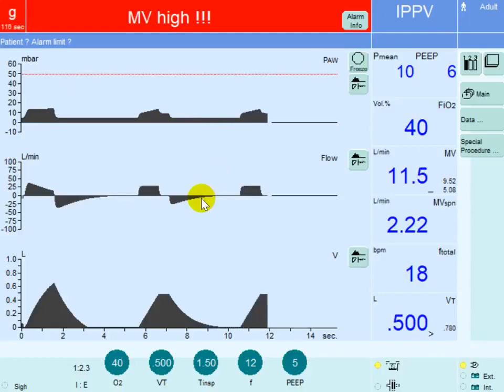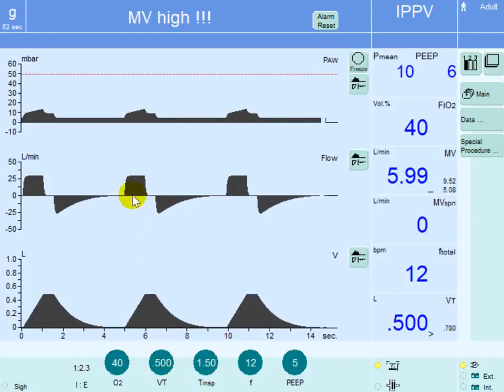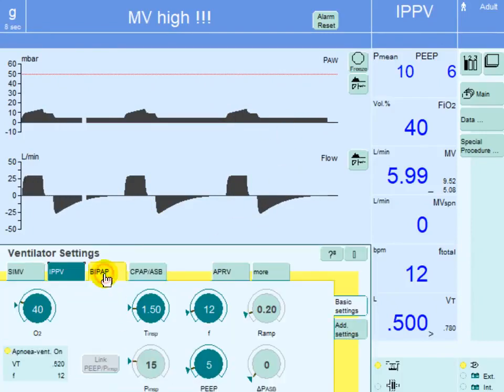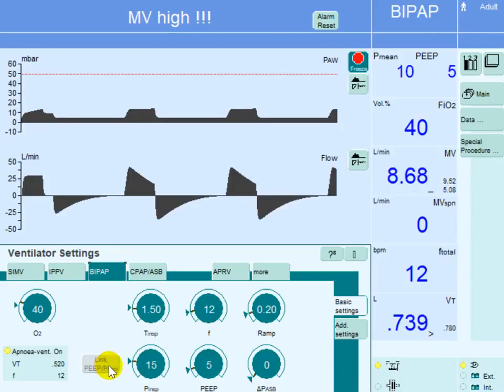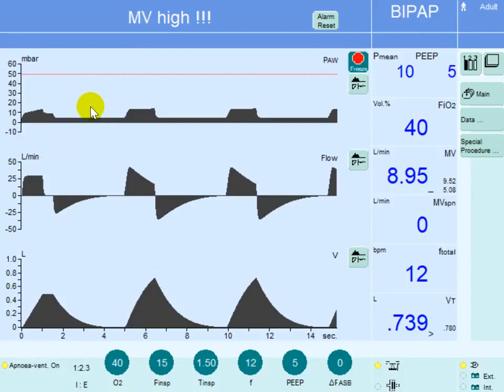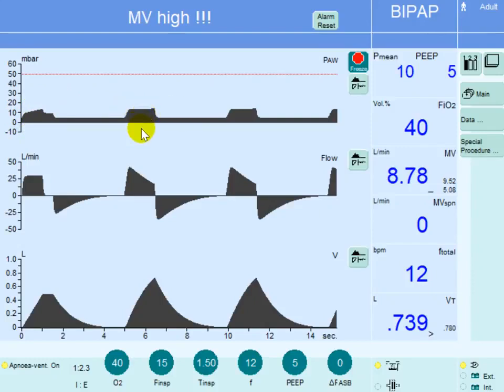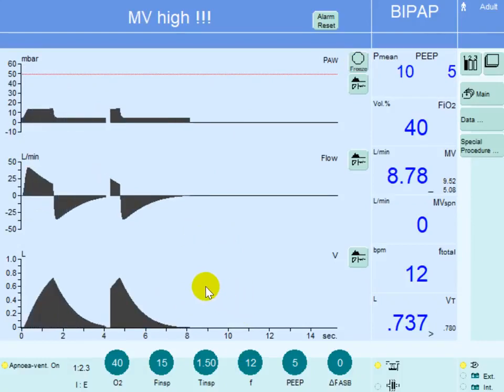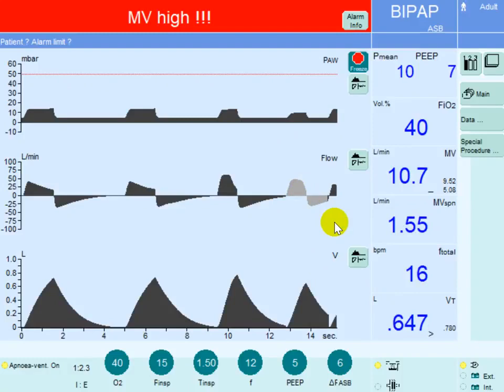Volume Control vs. Pressure Control on Mechanical Ventilation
Volume Control and Pressure Control are two common modes of mechanical ventilation used to support critically ill patients with respiratory failure. In volume control mode, the ventilator delivers a set tidal volume with each breath, while in pressure control mode, a set pressure is delivered with each breath.

In volume control mode, the tidal volume remains constant, while the peak inspiratory pressure may vary depending on the compliance and resistance of the patient's respiratory system. In contrast, in pressure control mode, the peak inspiratory pressure remains constant, while the tidal volume may vary depending on the compliance and resistance of the respiratory system.